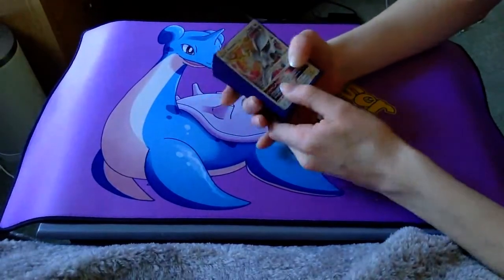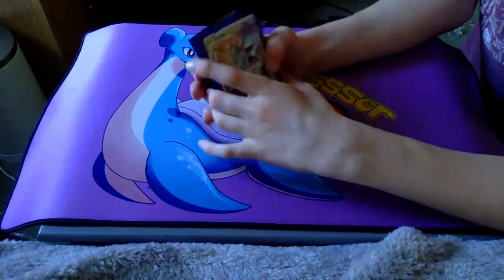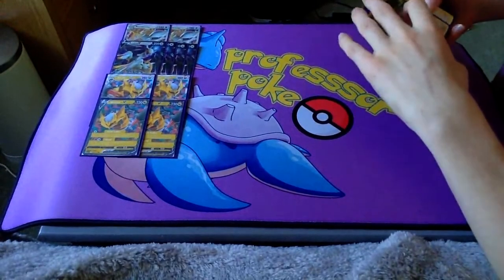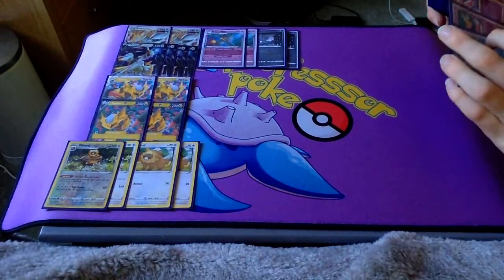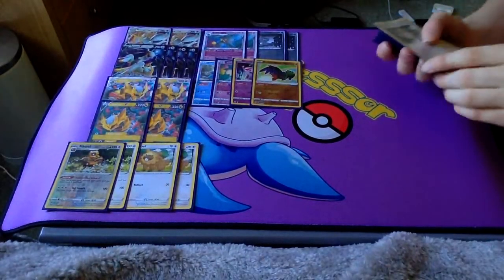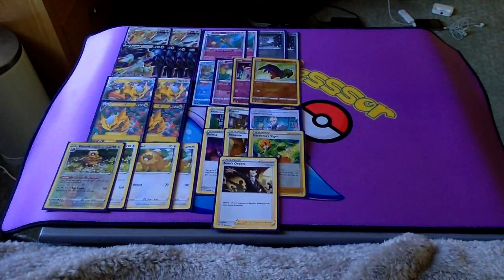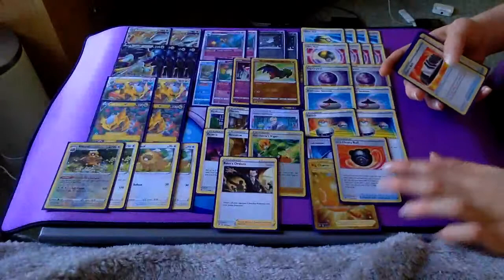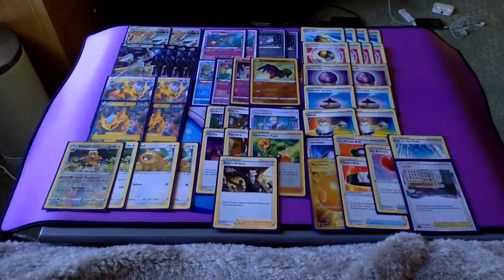Giratina VSTAR Works Great With Arceus VSTAR! | Pokemon TCG Deck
Arceus Seems to Fit Giratina super well; not only do you get to accelerate to it to fill the awkward attack cost, but also you can Lost Zone Double Turbo Energy for an easy way to do Huge Damage!

4x Arceus V
2x Arceus VSTAR
2x Giratina V
2x Giratina VSTAR
2x Bidoof
2x Bibarel
2x Shuppet
2x Banette
1x Cramorant
1x Comfey
1x Diancie
1x Radiant Hawlucha
1x Professor's Research
1x Marnie
1x Colress's Experiment
1x Peonia
1x Roxanne
1x Gardenia's Vigor
1x Boss's Orders
4x Quick Ball
4x Ultra Ball
2x Fog Crystal
2x Evolution Incense
2x Switch
1x Lost Sweeper
1x Hisuian Heavy Ball
1x Big Charm
1x Choice Belt
1x Air Balloon
1x Path to the Peak
1x Lost City
4x Double Turbo Energy
3x Psychic Energy
3x Grass Energy